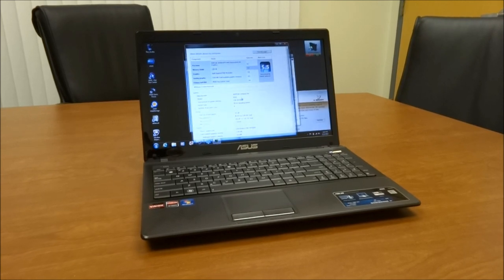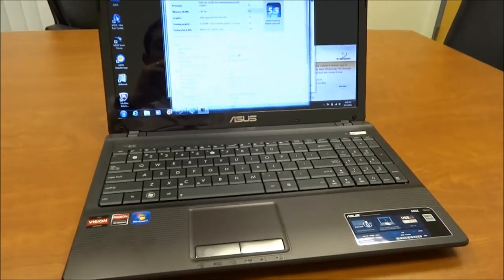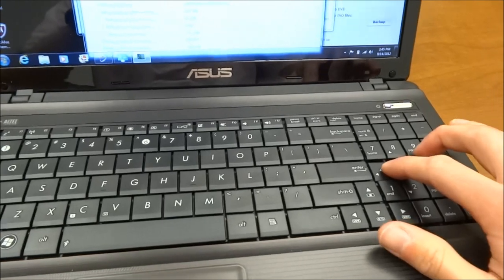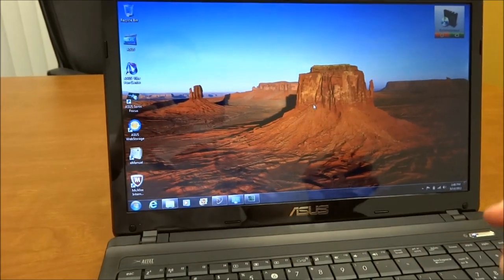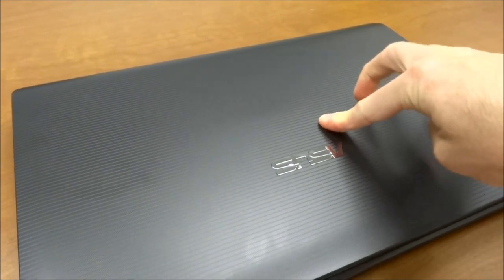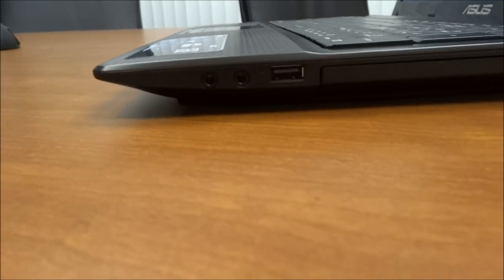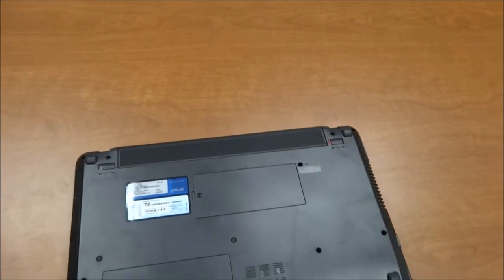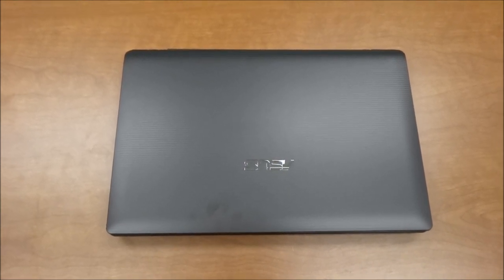Asus A53Z Budget Laptop Review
►The Asus A53Z is powered by an AMD A6 processor and has a budget friendly price ranging from $399 - $500 based on configuration.  While cheap, there are still things to like about this laptop.  It's built of all plastic so it's not exactly "rugged", but if you're just using the A53Z on a desk at home then it's more than adequate for typical tasks.